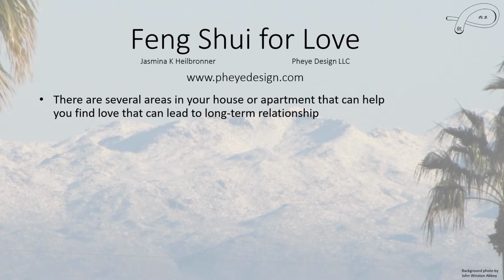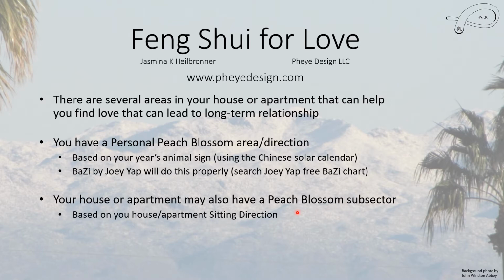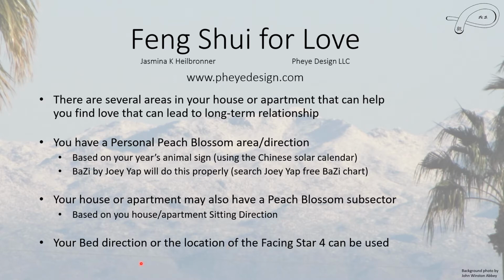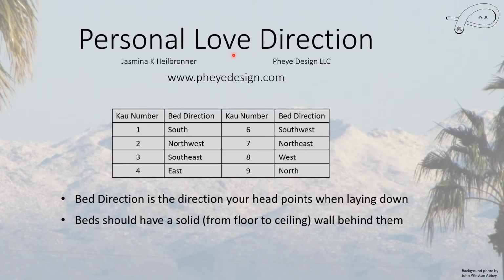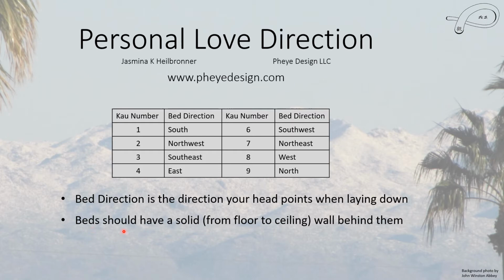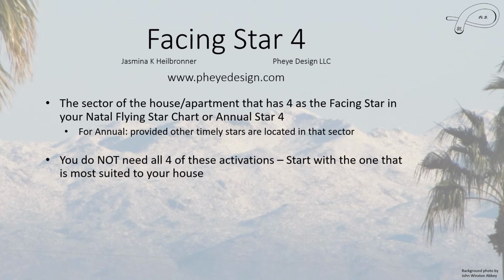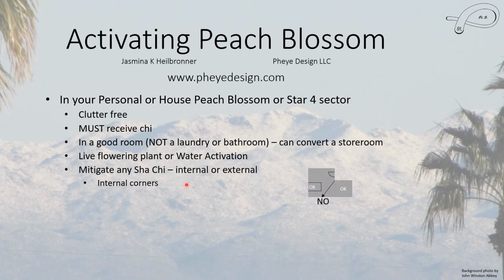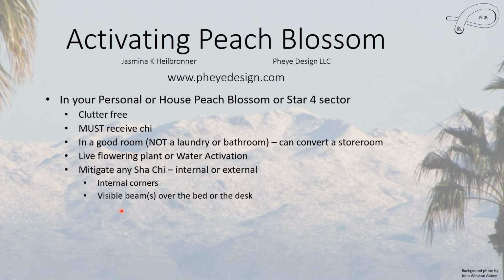Feng Shui for Love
Four ways your Peach Blossom can be activated to help you find the right person for you.